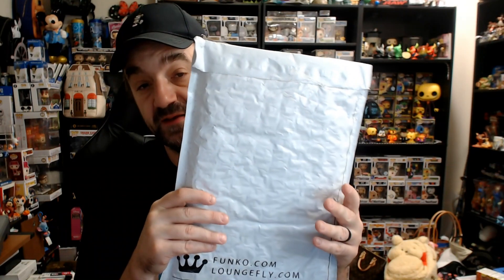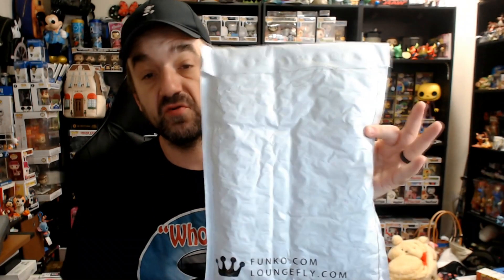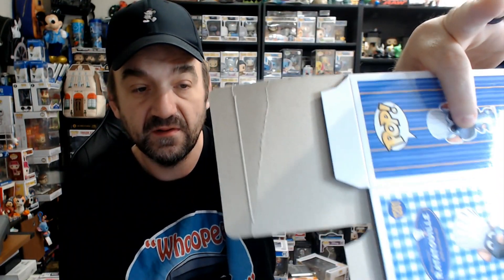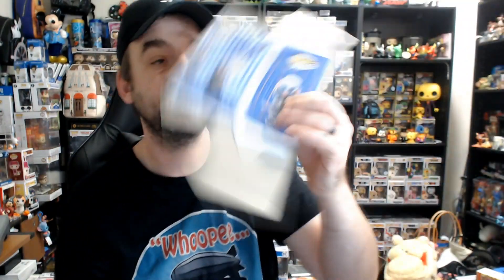After a year - Funko Sends a Damaged Diamond Remy LE 3000 Replacement Box and DOESNT CARE!!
After a year of waiting for my replacement Box for the Diamond Remy LE 3000. They finally Send me a replacement Box and it was damaged worse than the 1st box but you think they cared? Nope they really dont. They know their fans care about boxes too and they sell stuff to protect the boxes.

To buy from Ralphie's funhouse.